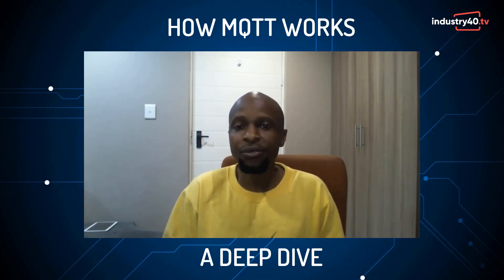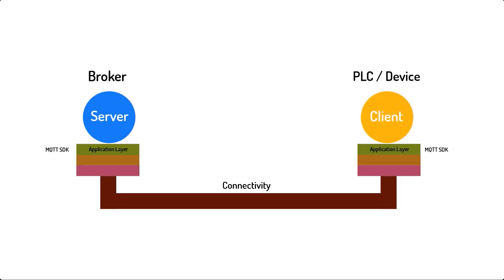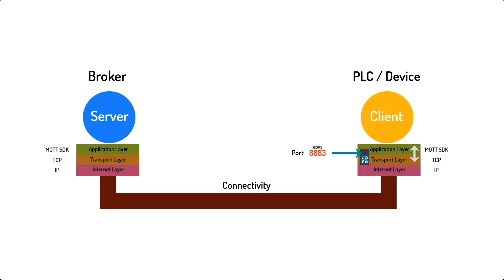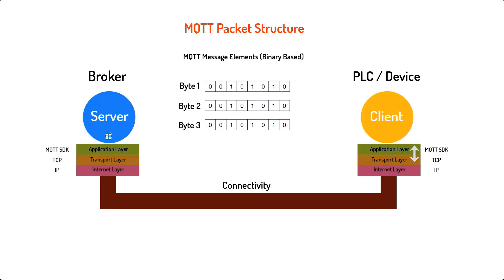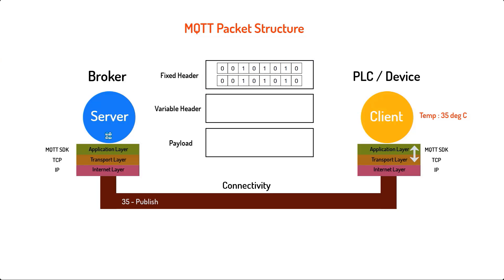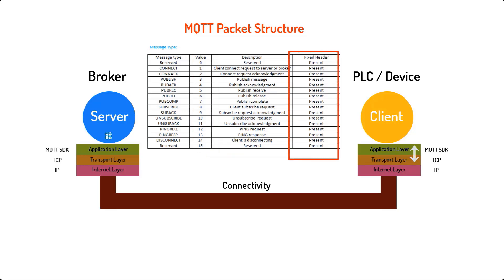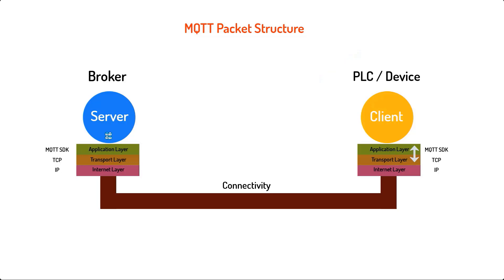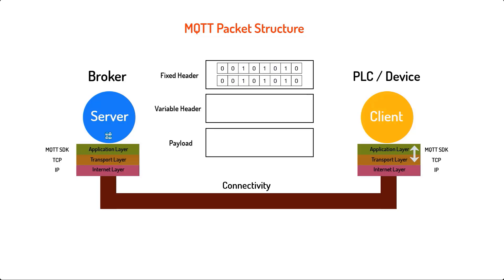How MQTT Works: A Deep Dive Into MQTT Protocol for Industrial IoT